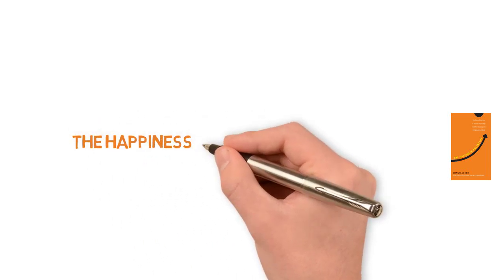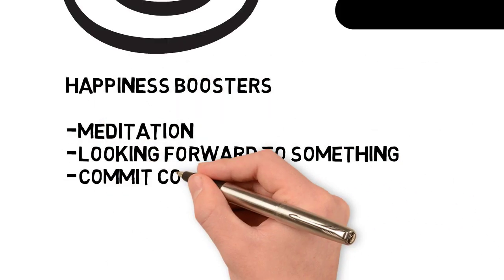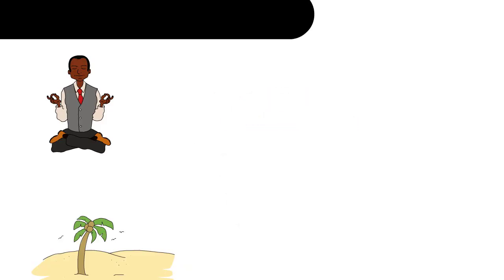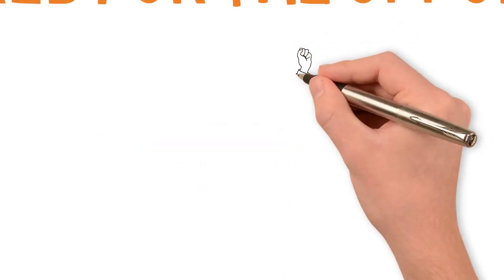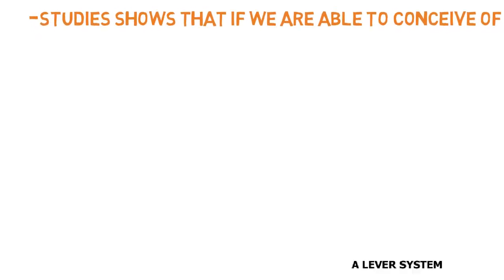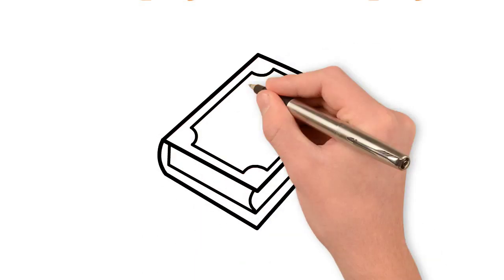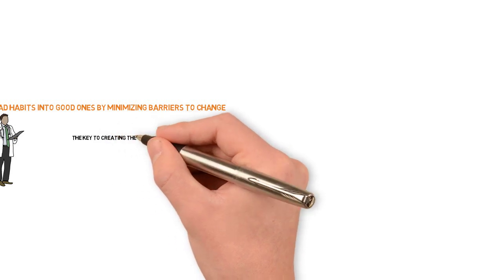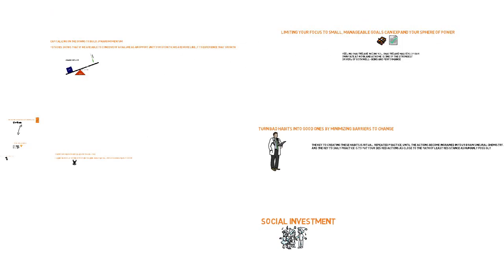The Happiness Advantage-Shawn Achor